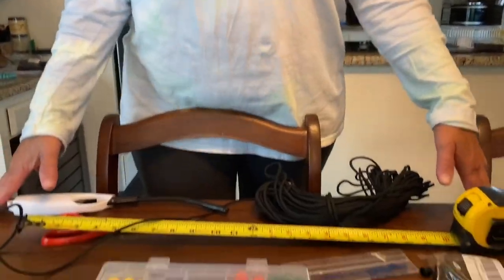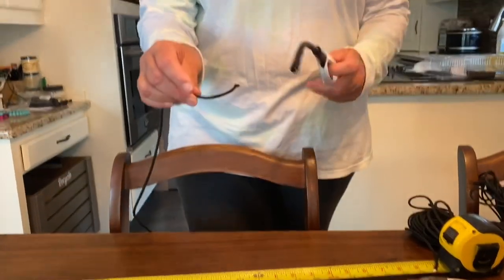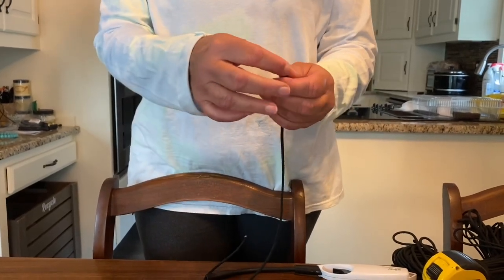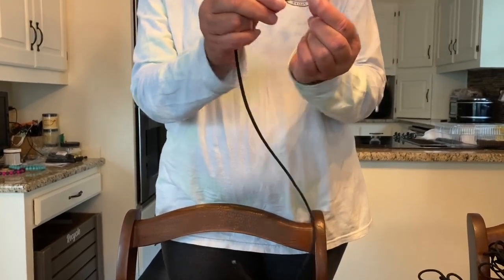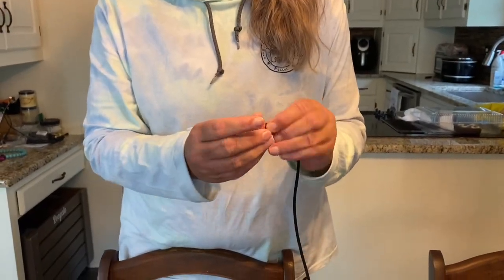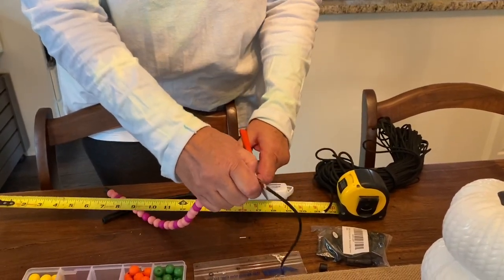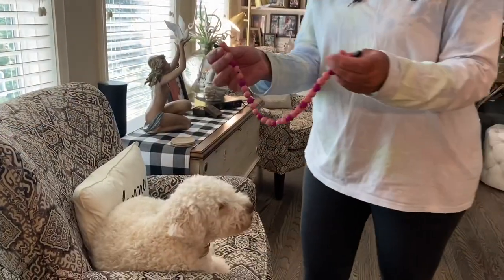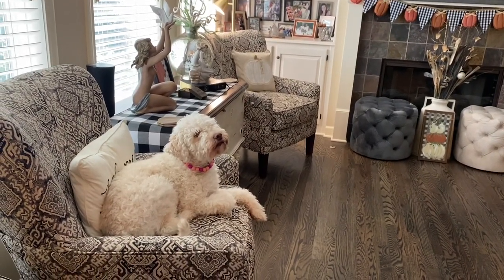Dog Necklace Project